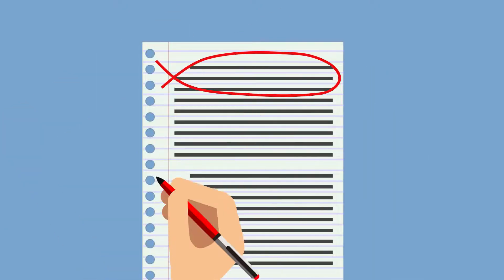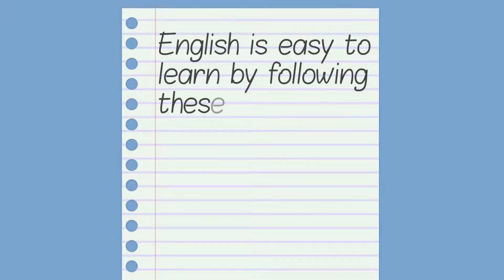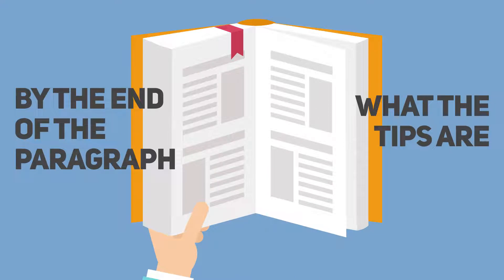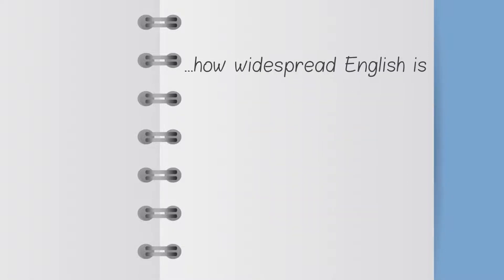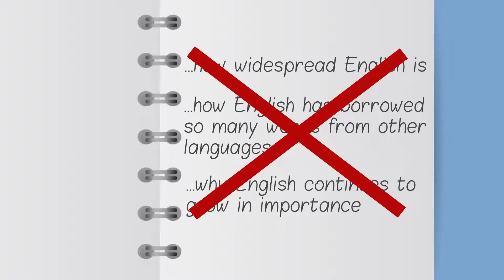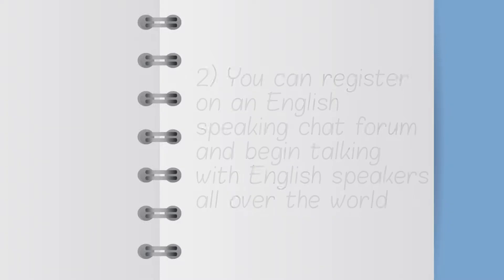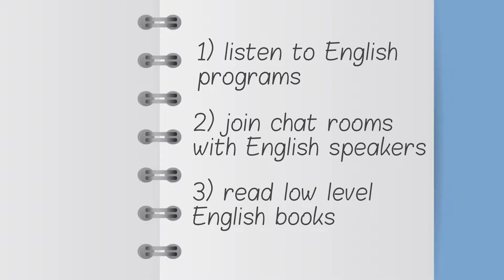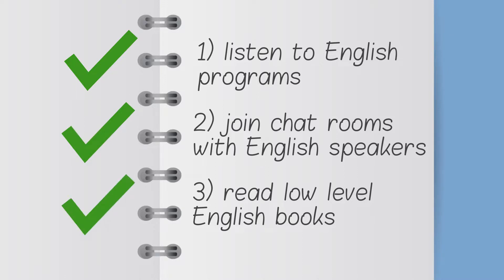How To Write Winning Supporting Sentences | ELL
In this video, we dive deeper into the art of writing effective paragraphs in English. We've already covered the importance of a strong topic sentence, but now we explore how to develop supporting sentences to fully explain and strengthen your controlling idea. Using the example of how to learn English easily, we discuss how to stay focused on your topic sentence and provide tips that are all different from each other. We also touch on how to incorporate examples to enhance your supporting sentences and the meaning of unity and coherence. Join us for this informative discussion on how to write paragraphs that effectively communicate your ideas in English.

Writing Effective Paragraphs, English Writing Tips, Topic Sentences, Supporting Sentences, Controlling Idea, Unity and Coherence, Examples, English Learning Tips, Vocabulary Building, Pronunciation, Chat Rooms, English Literature.